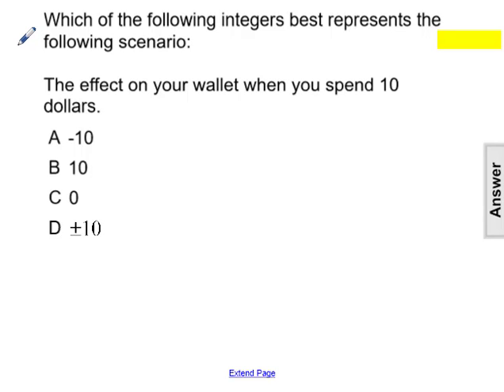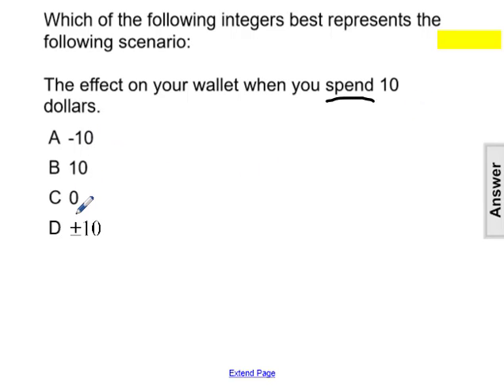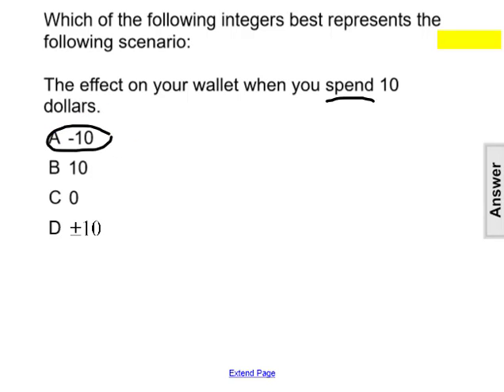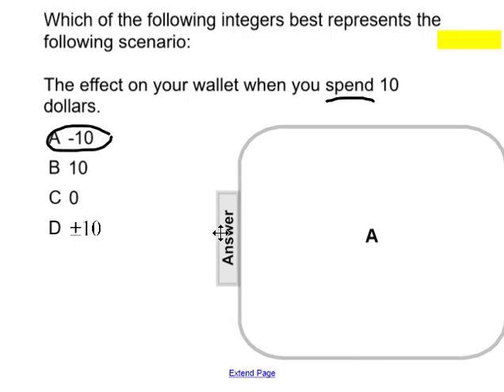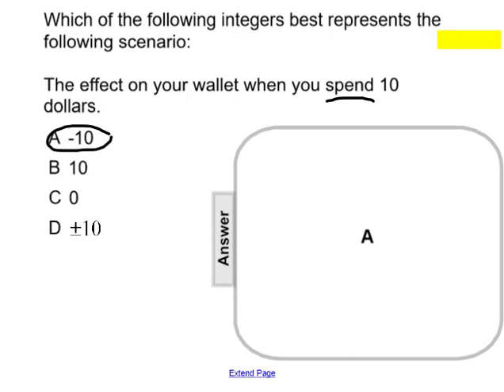Numbers & Operations Part 1 Question 8